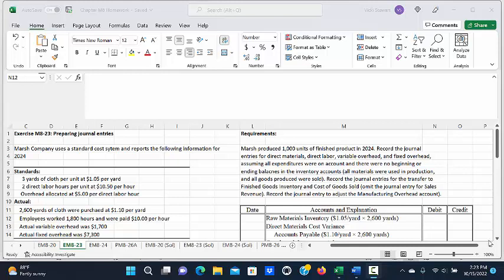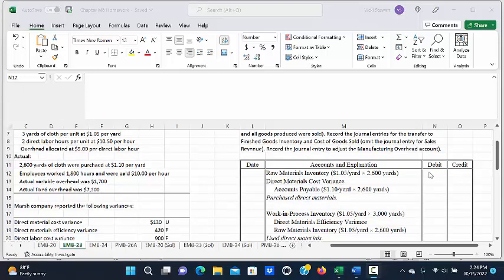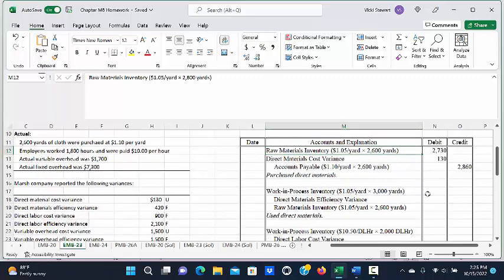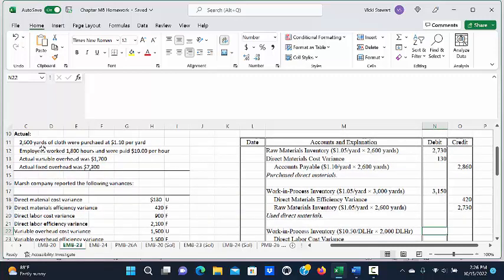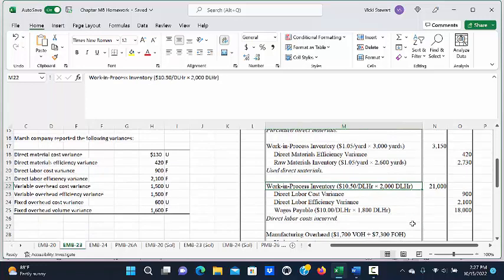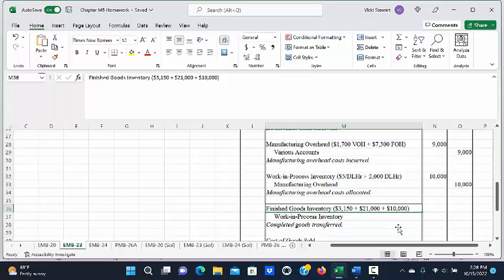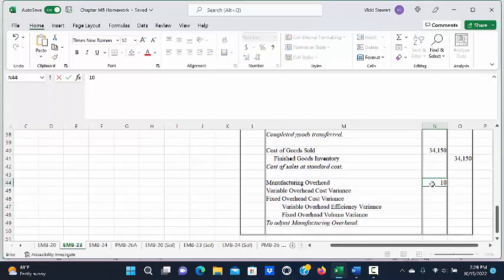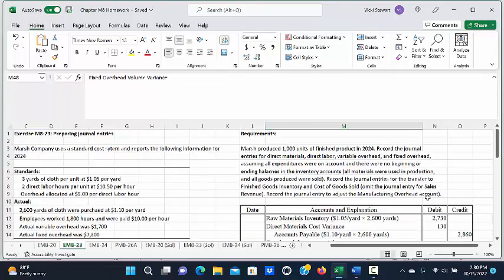Exercise M8 23